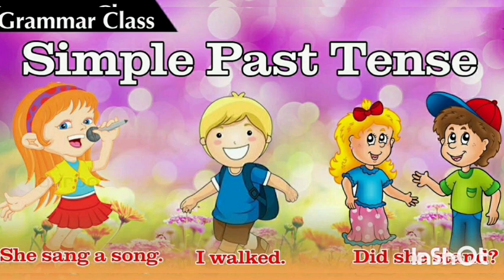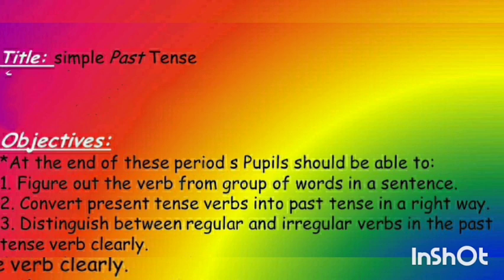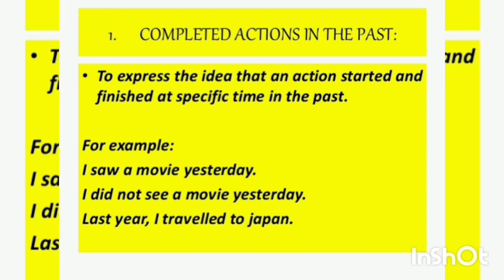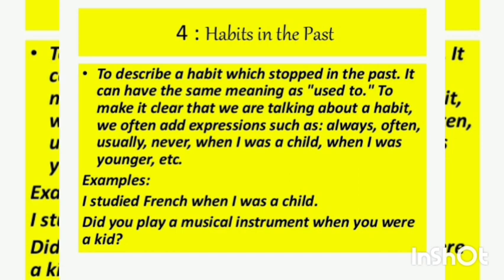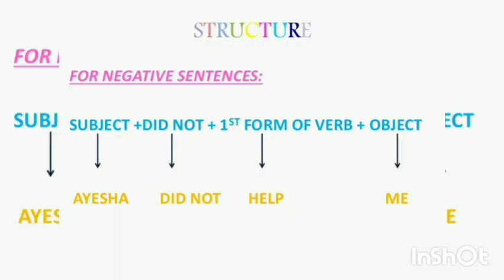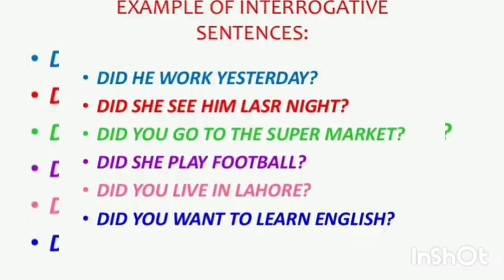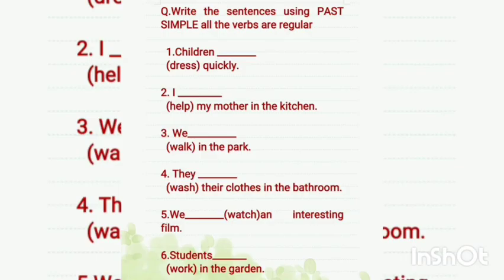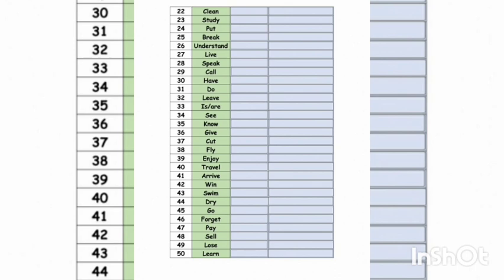Recapitulation of Simple Past Tense with exercises (Part-V).